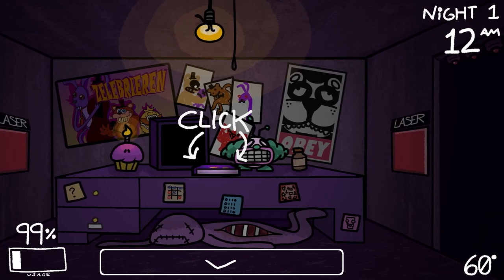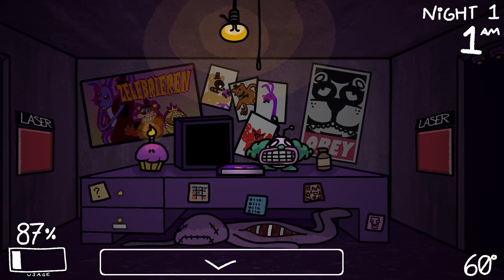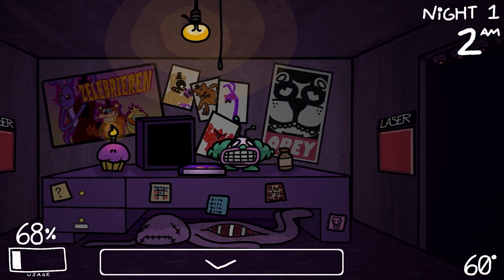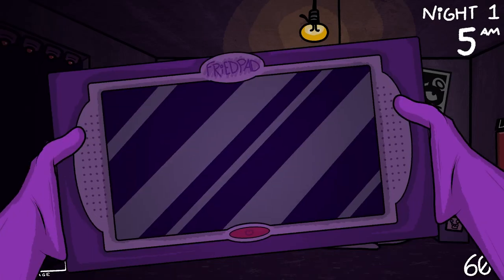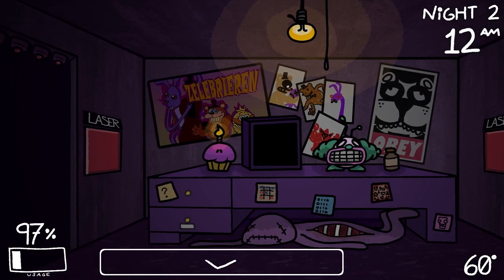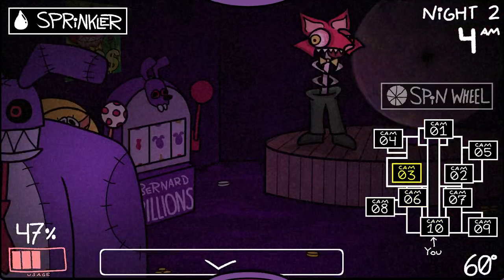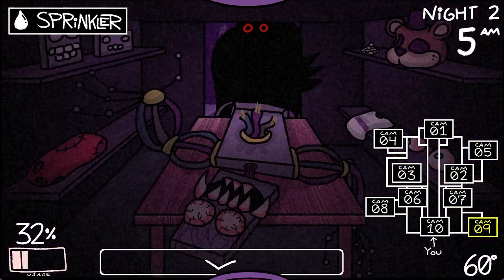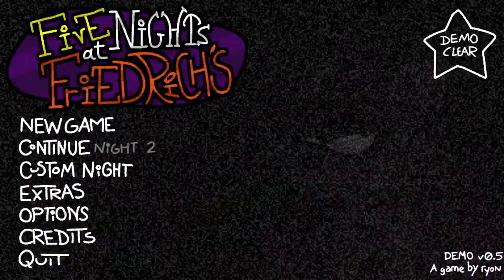The Most UNIQUE FNAF Game I've Played! | Five Nights at Friedrich's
There are plenty of FNAF fan games online, but not everyone is hand-drawn. Today we are checking out Five Nights at Friedrich's Demo an upcoming hand-drawn fnaf fan game that's just like One Night at Flumpty's!

tags (ignore)

Fnaf, Five Nights at Freddy's, Five Nights at Friedrich's Demo, Five Nights at Friedrich's, Five Nights at Friedrich's Gameplay, Five Nights at Friedrich's Jumpscares, fnaf fan games, horror games, scary game, video games